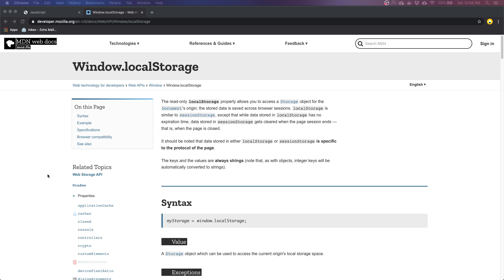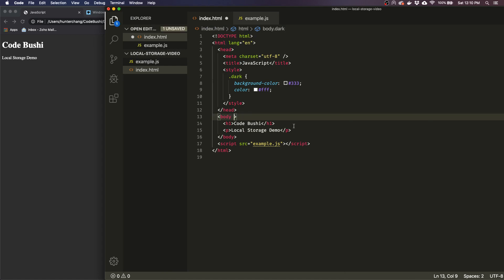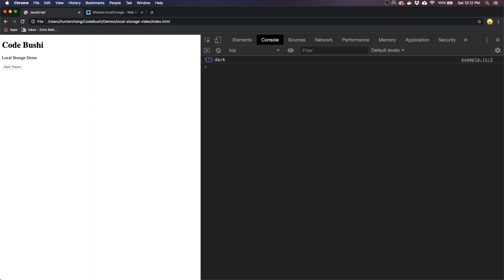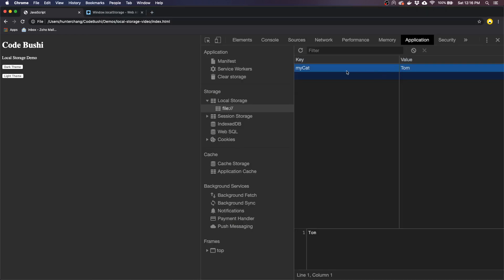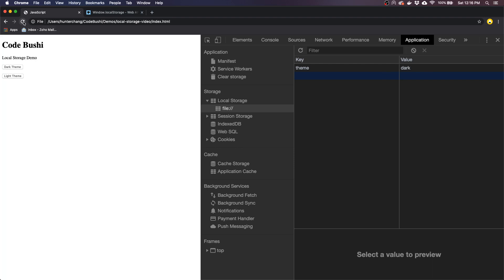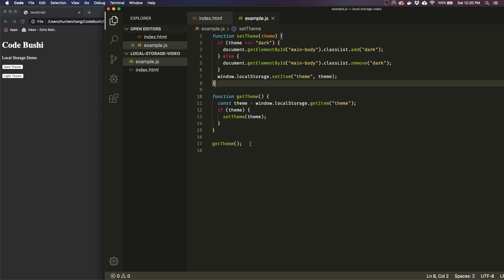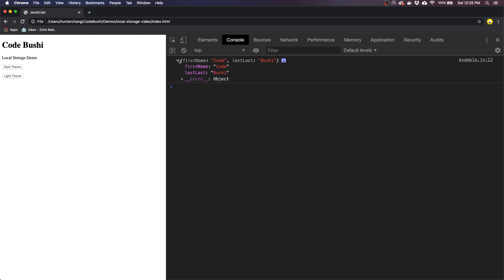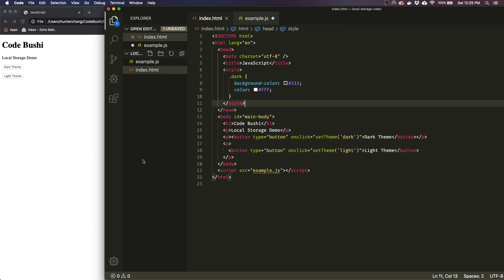JavaScript Local Storage Introduction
Introduction on how to use JavaScript's window.localStorage by creating a Dark Theme for a simple site. We take a look at how to setItem and getItem from Local Storage.

Key Takeaways:

6:42 - localStorage.setItem() takes two arguments, the first is the Key and the second is the Value. Both Key and Value must be a string. You can see these stored values in the browser's dev tools, under the Application tab.

9:10 - To read from local storage, we use localStorage.getItem() and pass it the original Key that was stored. You will get back the string that was stored with the Key.

11:18 - When reading from local storage, it's a good idea to check if something was returned first, and then proceed with your code.

12:50 - If you're using local storage with React, you can store a React state object. You must first JSON.stringify() the object you want to store, since local storage only works with strings.

14:35 - When reading from local storage, and getting a JSON string, you need to JSON.parse() the Value and turn it back into an object.

15:50 - To use with React, one way is to setItem right after you perform a this.setState(), and you would stringify the object as you pass it into localStorage.setItem(). You can then getItem when you do a componentDidMount and this.setState() to retrieve your React state object from local storage.